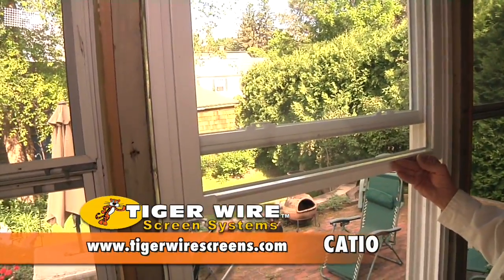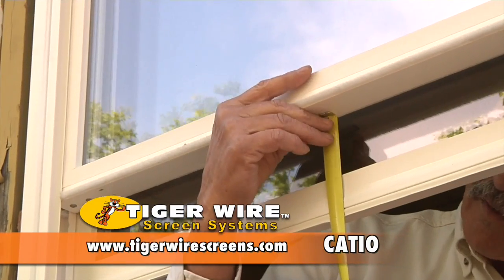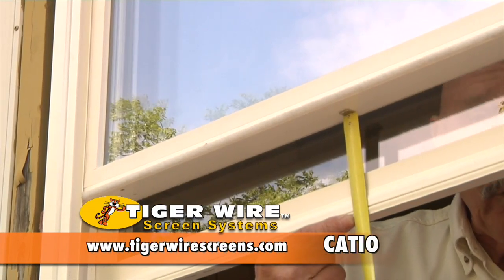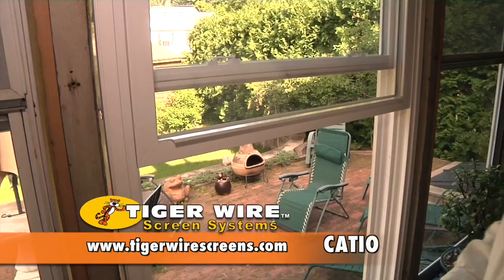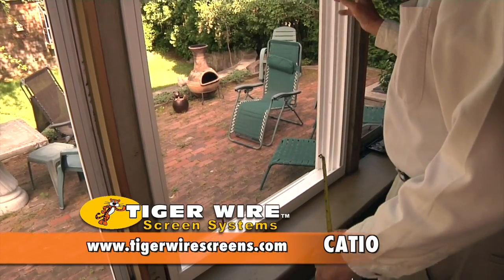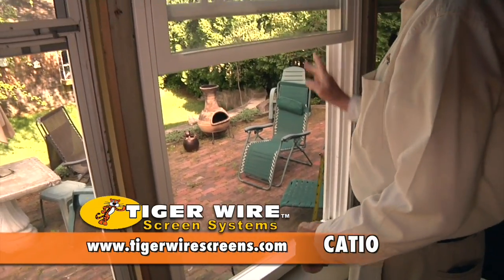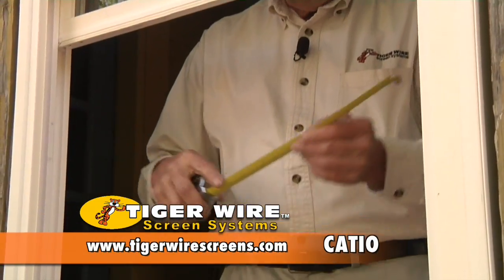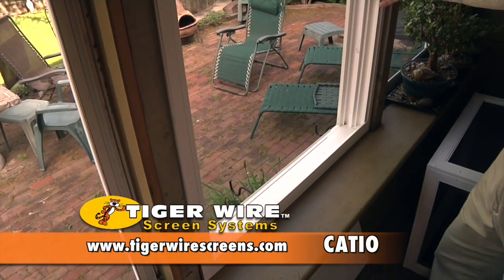Tiger Wire Catio - How to measure for your Catio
Step#1 - With the bottom window in the closed position, lower the upper sash and place the end of a tape measure on top of the top sash against the side jamb (fig #1 below) and measure across to the end of the sash at the opposite jamb. Record this as the window opening width.

Step#2 - Open the lower sash completely. Place the tape measure at the bottom of the upper sash along a side jamb and measure down to the sill making sure the tape measure is straight against the side jamb. (see fig#2 below) Record this as the height.

Example:
Step #1 measures 28 inches Wide and Step #2 measures 18 inches Tall.
That is your Catio Window Opening order dimension.

NOTE: the maximum width is 30 inches and the maximum height is 22 inches.